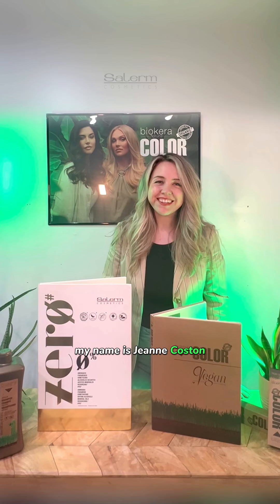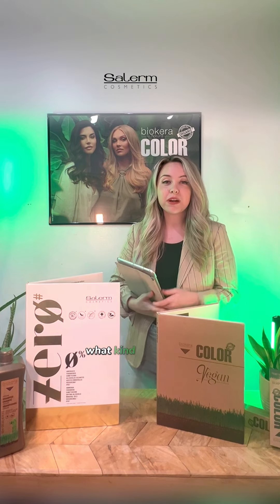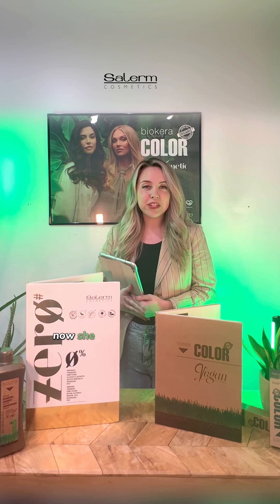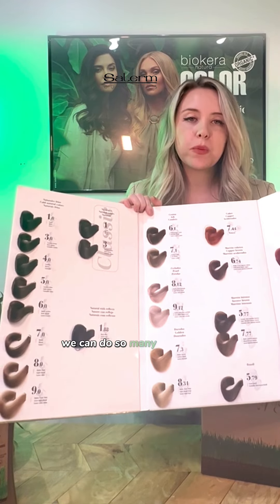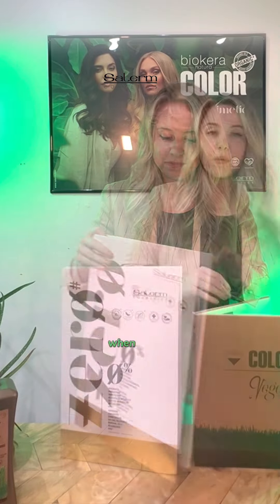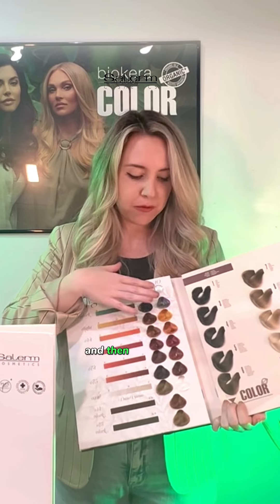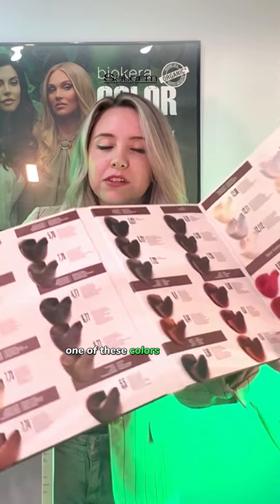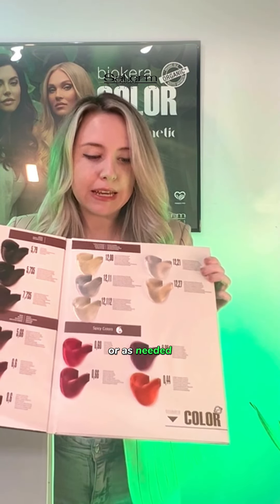Discover the Biokera Natura and Zero best professional hair color lines | Salerm Cosmetics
Learn more about two of Salerm Cosmetics' most important hair color lines: Biokera Natura and Zero, with stylist Jeanne Coston. Discover the range of shades, application methods and how to achieve the best results.

Biokera Natura Color is a permanent oxidation dye with organic plant oils that helps to protect the hair fiber and keep color vibrant for longer.

Zero, permanent or demi-permanent color, your choice. Ammonia-free hair color with L-Arginine and DMG that offers optimum results, while treating and protecting the hair and scalp thanks to its oil-cream formula.